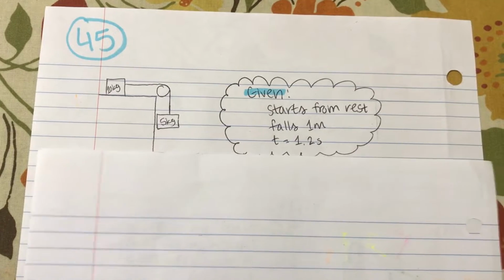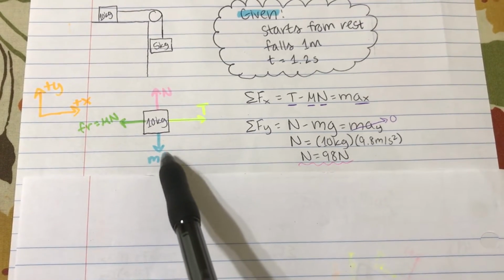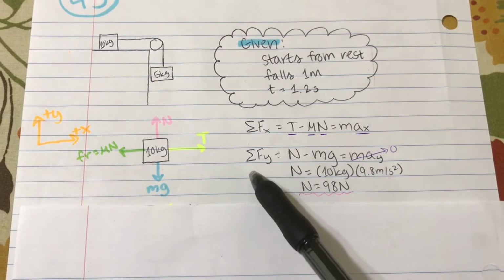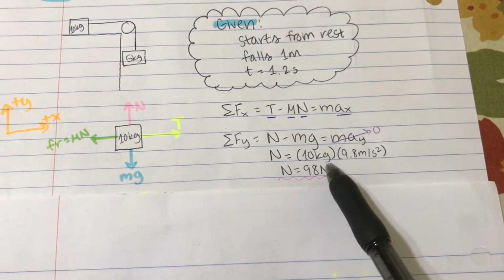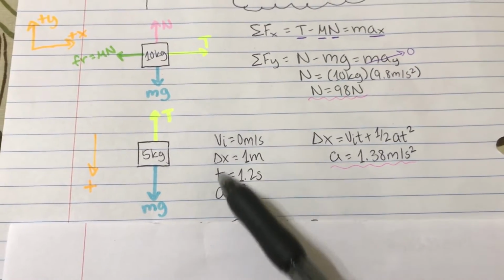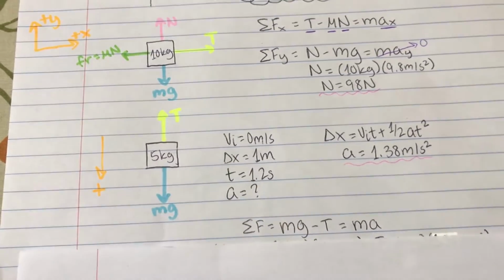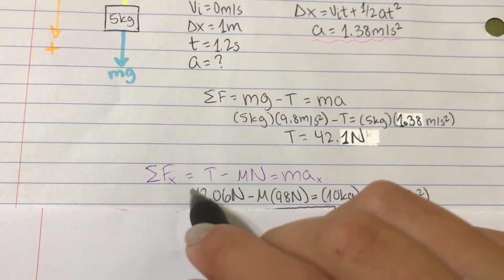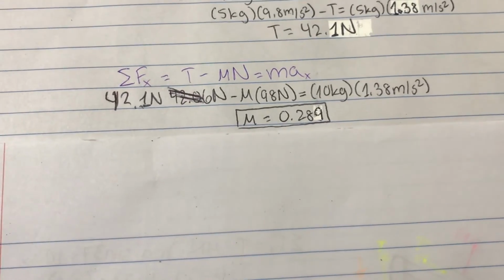Ch 4 HW #45